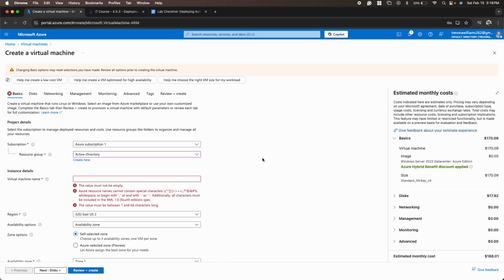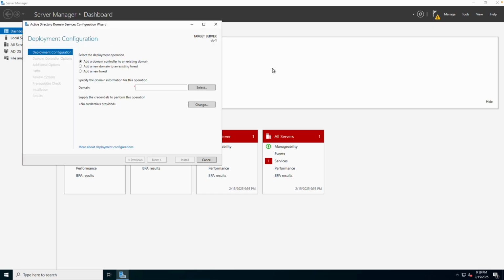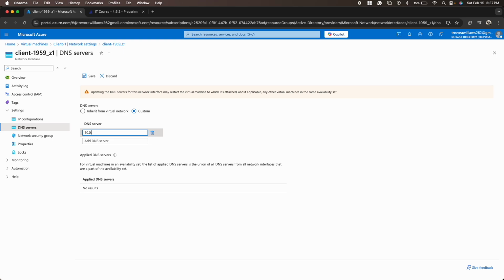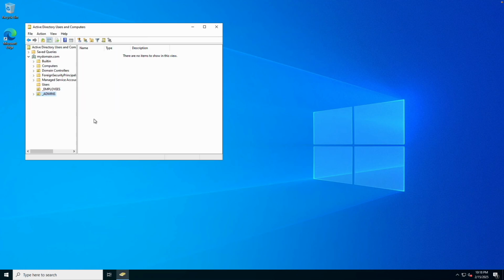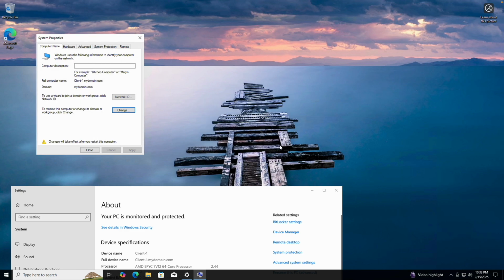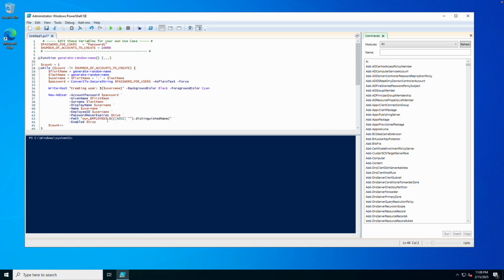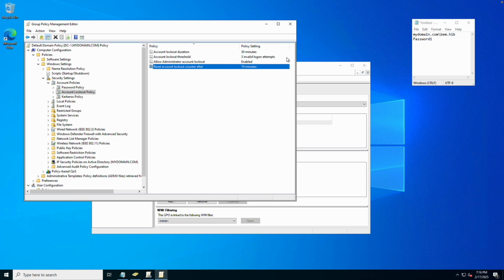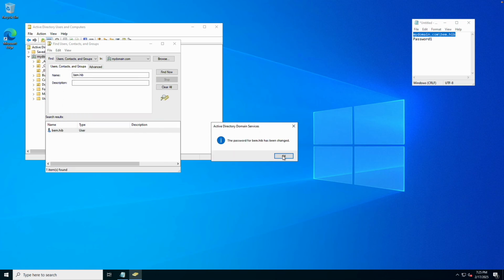Active Directory Tutorial for Github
Tutorial for Active Directory Setup and configuring.